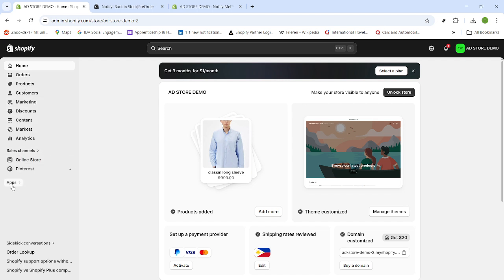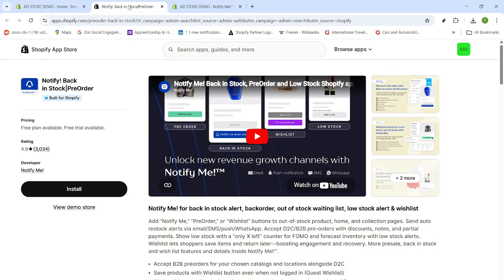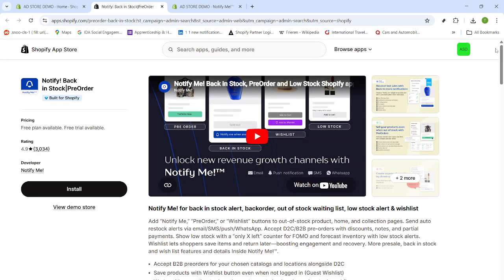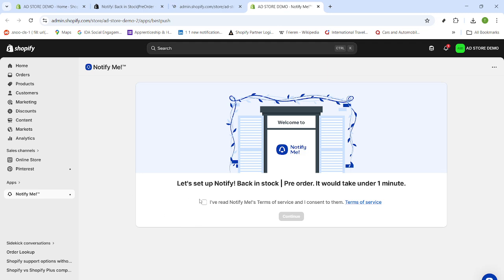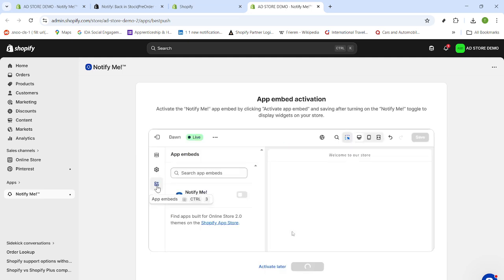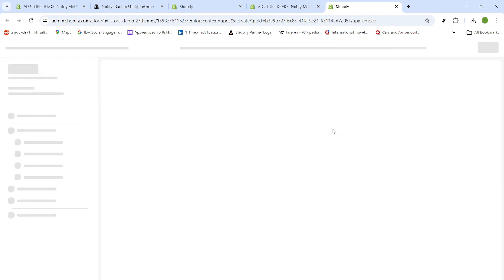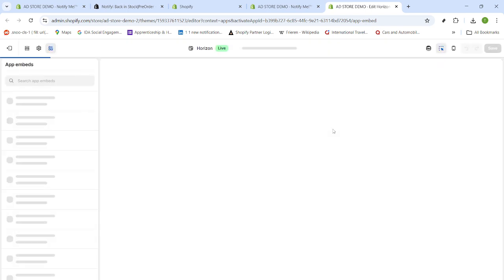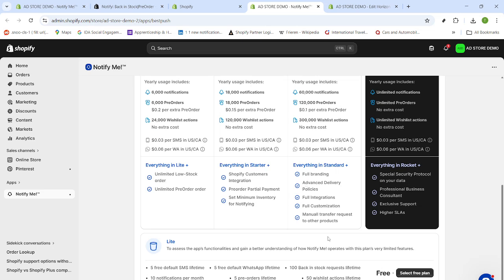How To Add Notify Me When Back In Stock In Shopify (Tested)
In this video, we discuss how to add notify me when back in stock Shopify alerts to efficiently capture lost sales Shopify stores bleed daily. Integrating a restock notification app triggers a timely back in stock email the moment your warehouse is replenished. Watch this Shopify tutorial for elite ecommerce inventory management and retention marketing.

00:00 Intro
00:13 Sign into Shopify Admin
00:17 Navigate to Apps Section
00:32 Search for Notify Me App
00:55 Review App Listing
01:04 Start App Installation
01:12 Review App Permissions
01:24 Confirm App Installation
01:31 Launch Setup Wizard
01:50 Connect App to Theme
02:00 Enable Theme Access
02:10 Finalize Setup
02:18 Summary of Steps
02:32 Outro and Benefits